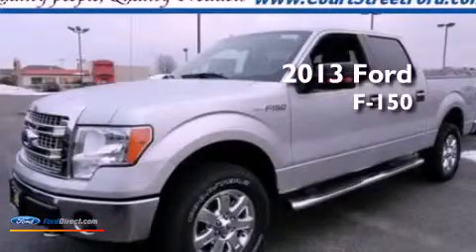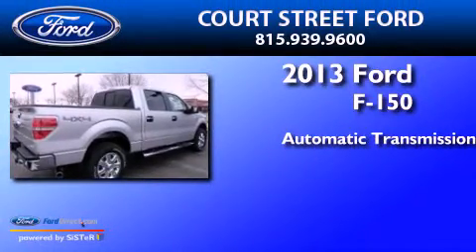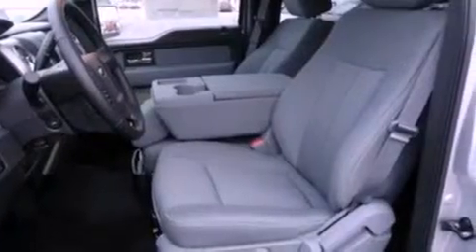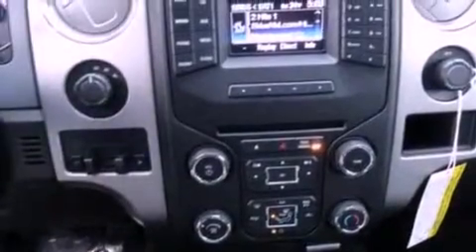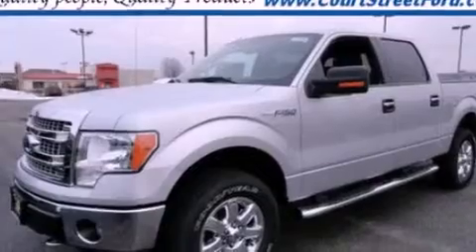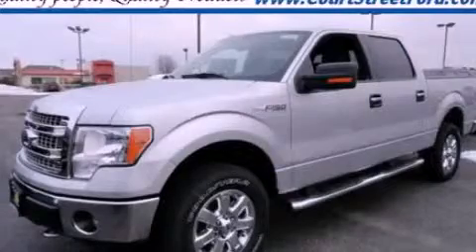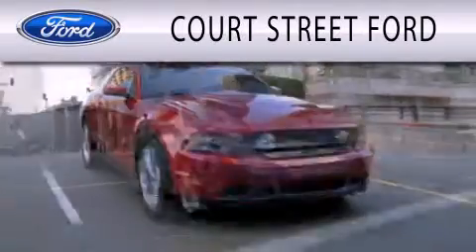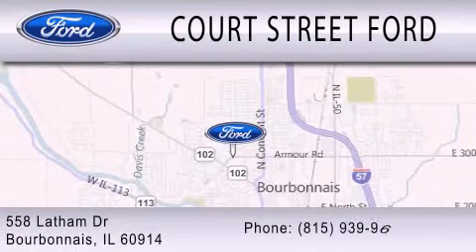2013 FORD F-150 Bourbonnais IL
Year : 2013
 Make : FORD
 Model : F-150
 Engine : 5.0L V8 32V MPFI DOHC
 Trans . : 6-SPEED AUTOMATIC
 Exterior : SILVER
 Miles : 14
 Interior : GRAY
 Stock : TR13548